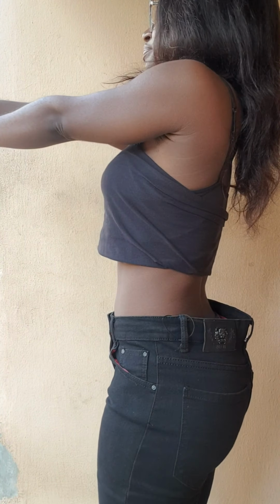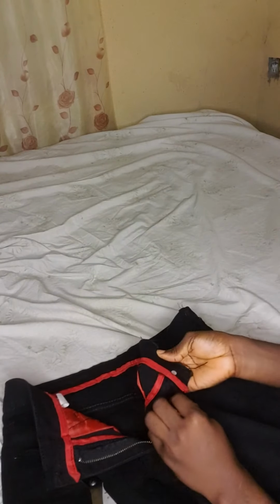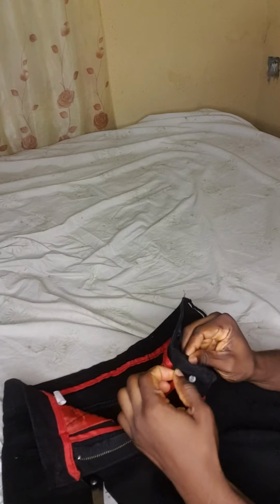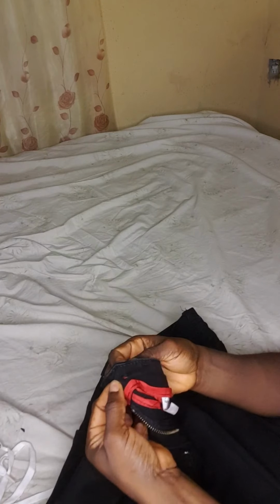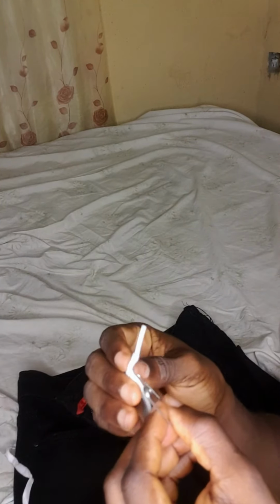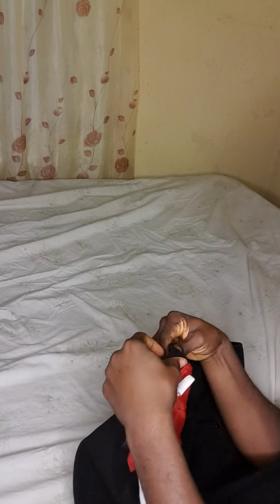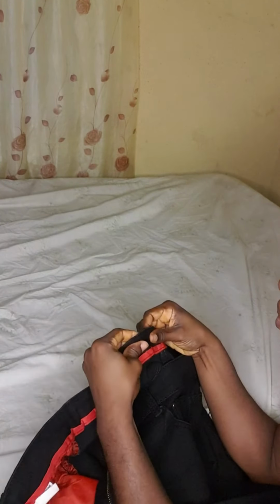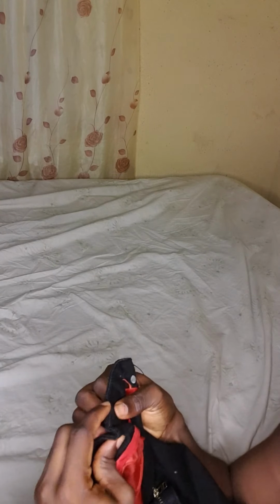How to fix your oversize Jean/pants waistband without sewing in 2mins....